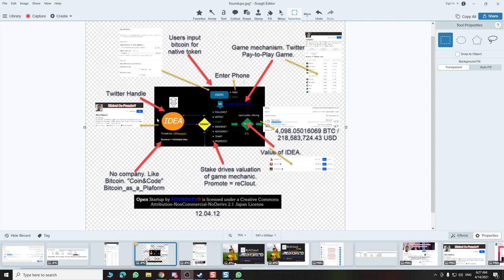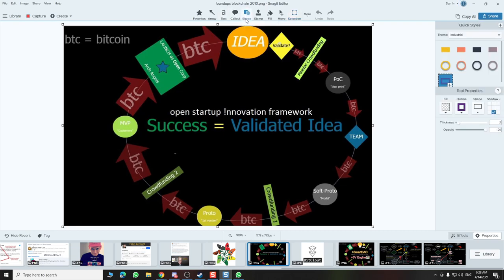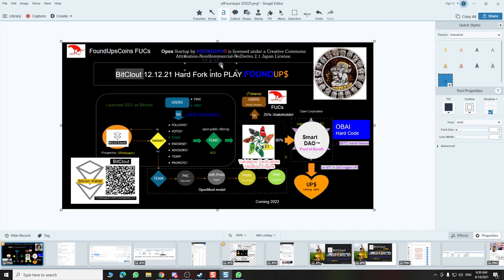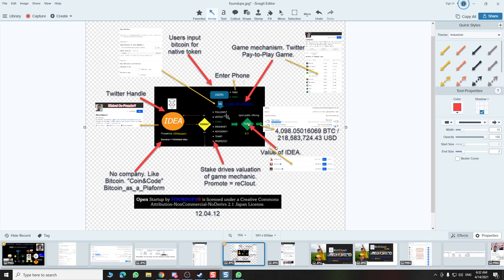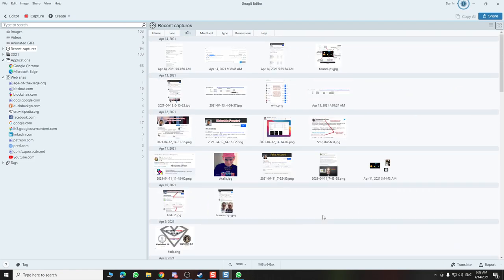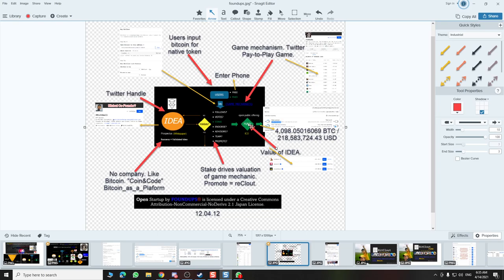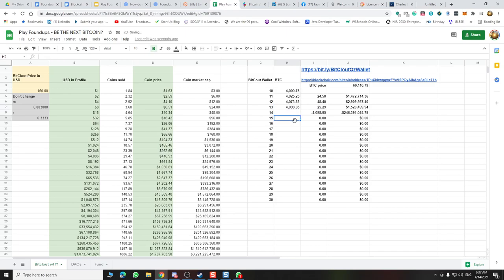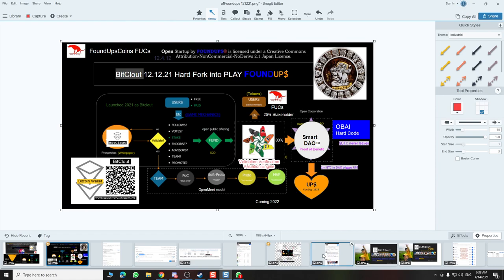BitClout - OpenStartup Framework placed in the Creative Commons 12.4.12 by UnDaoDu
BitCloutFork
Foundups.com

BitClout used the OpenStartup framework for its design. Placed in the Creative Comms 12.4.12 as non-commercial (the reason why bitclout is coin&coin or Bitcoin_as_a_Plaform) non-derivative (noting in the bitclout framework deviates from the framework) Attribution (they failed to attribute Foundups).

My name is UnDaoDu, I live in the heartland of Zen Buddhism and I'm the Sahdu of "Un" Bitcoin, "Dao" Blockchain and "Du" Ai. I am the visionary behind ethereum's DAO which were created out of my idea of bottom-up Open Corporations and Organization.  Some say I invented the modern blockchain or at the very least help inspire it into existence. I am the creator of foundups -- a kind of open, decentralized, self-driving, tokenized, blockchain-driven startups that level-up and become DANOs a kind of not-for-profit DAO.

UnDaoDu shares the Foundups Deck for HardForking BitClout.  Join Foundups.org

Bitcoin Global Reserve Fund Address:
Only send Bitcoin (BTC) to this address
Sending any other digital asset, including Bitcoin Cash (BCH), will result in permanent loss. 3FnwxW5DNWEVaSsFrs2mabYN8E8qmtWN2p